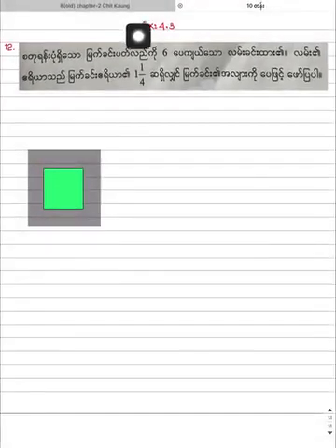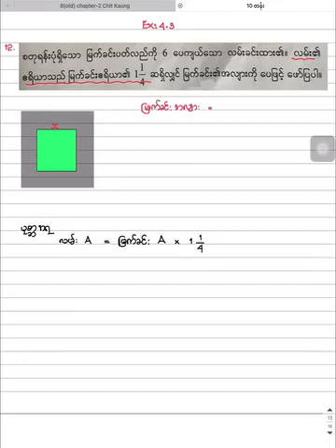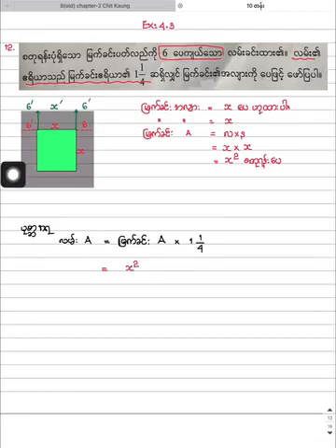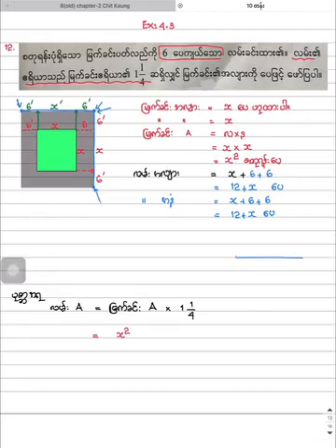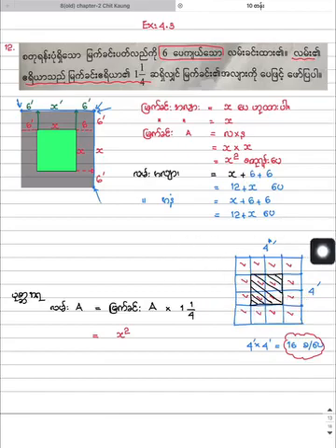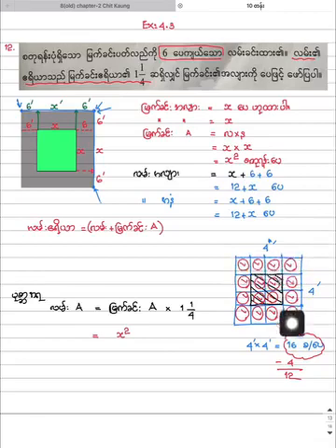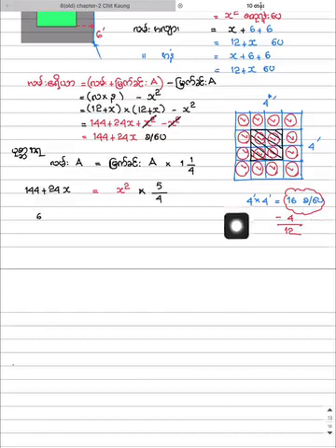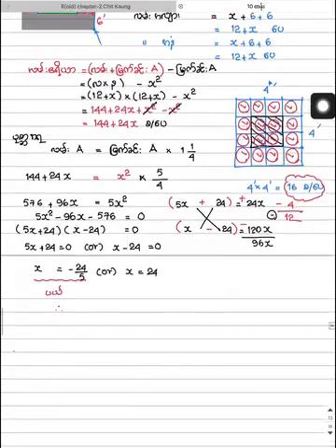Grade 9 Mathematics Ex4 3,No 121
Ex:4.3,No.12

လေ့လာသူ
ကျောင်းသား/သူများ
ဆရာ/မငယ်များ
အသိတိုးကြပါစေ
အခက်အခဲမရှိဘဲပညာတွေမျှဝေပေးနိုင်ကြပါစေ